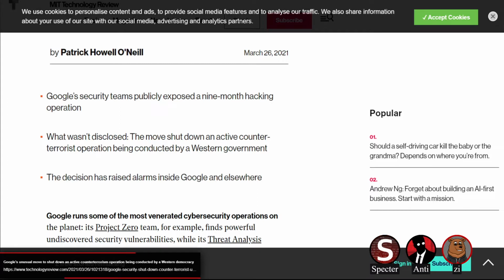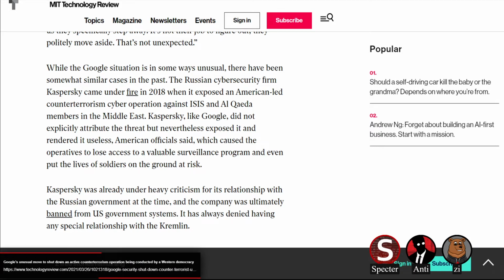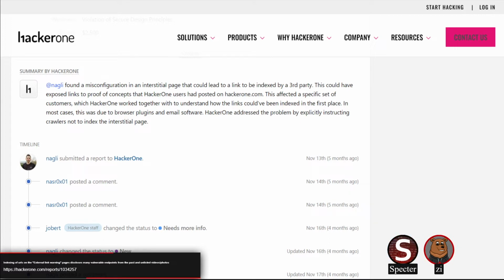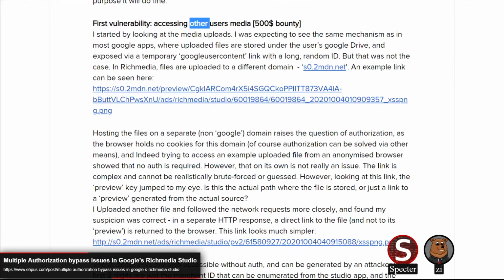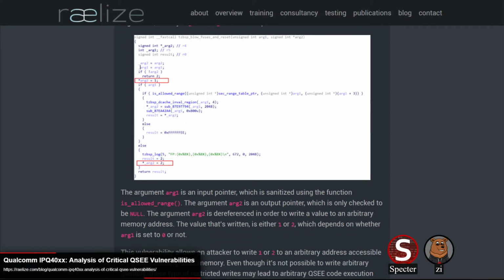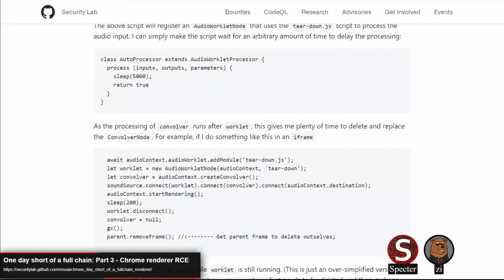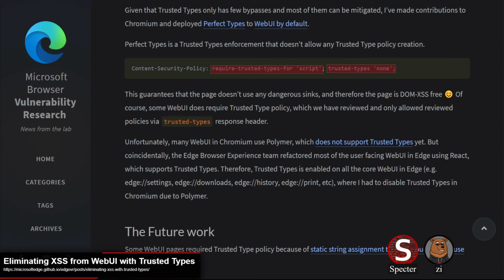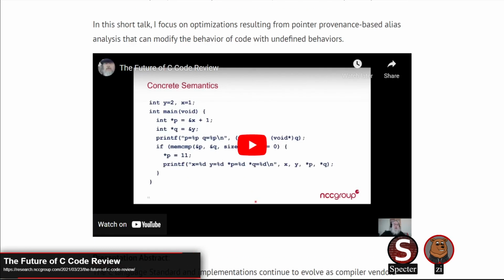070 - Google exposes an APT campaign, PHP owned, and Several Auth Issues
*Timestamps and links are in the expanded description*
Long episode this week as we talk about Google's decision to thwart a western intelligence operation (by fixing vulns), multiple authorization and authentication issues, and of course some memory corruption.

The DAY[0] podcast is streamed live on Twitch every Monday afternoon at 3:pm EST

[00:00:00] Introduction
[00:00:46] Google's unusual move to shut down an active counterterrorism operation being conducted by a Western democracy
[00:21:48] PHP Git Compromised
[00:32:24] [Google Chrome] File System Access API vulnerabilities
[00:37:58] Indexing of urls on the "External link warning" pages discloses many vulnerable endpoints from the past and unlisted videos/photos
[00:42:05] GHSL-2020-323: Template injection in a GitHub workflow of geek-cookbook
[00:47:58] H2C Smuggling in the Wild
[00:53:27] H2C Smuggling in the Wild
[00:57:18] Multiple Authorization bypass issues in Google's Richmedia Studio
[01:06:15] DD-WRT UPNP Buffer Overflow
[01:10:36] GHSL-2021-045: Integer Overflow in GLib - [CVE-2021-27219]
[01:14:12] Qualcomm IPQ40xx: Analysis of Critical QSEE Vulnerabilities
[01:22:50] One day short of a full chain: Part 3 - Chrome renderer RCE
[01:35:37] Chat Question: Where to learn about Windows Heap exploitation
[01:39:44] Adobe Reader CoolType arbitrary stack manipulation in Type 1/Multiple Master othersubrs 14-18
[01:46:26] Eliminating XSS from WebUI with Trusted Types
[01:54:19] Hidden OAuth attack vectors
[02:03:05] The Future of C Code Review
[02:15:03] Microsoft Exchange Server-Side Request Forgery [CVE-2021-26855]